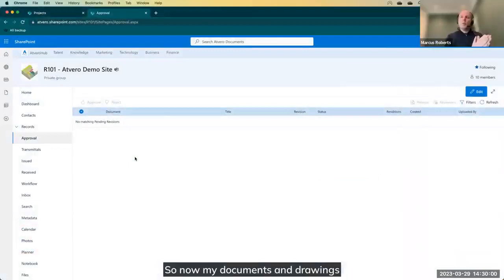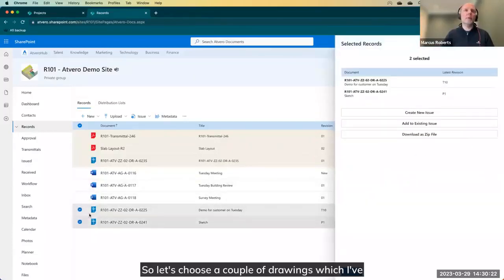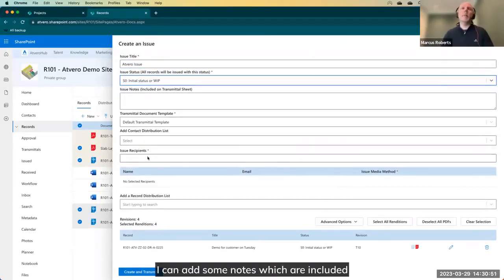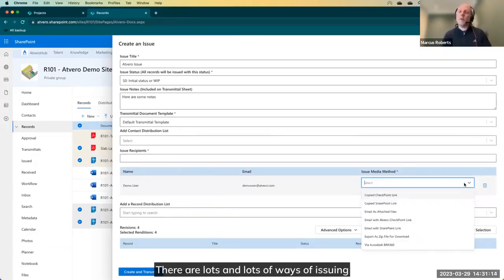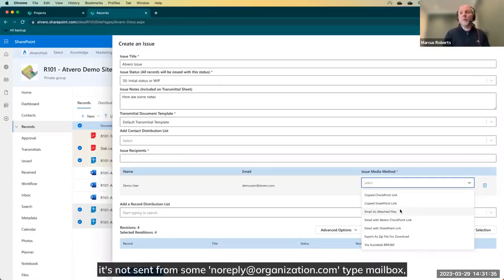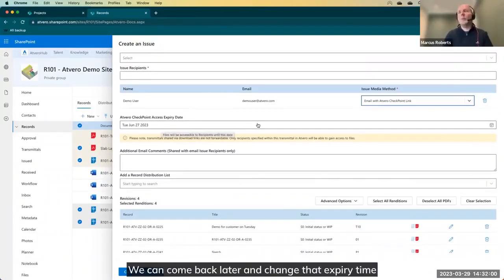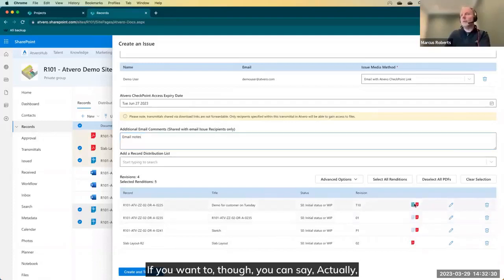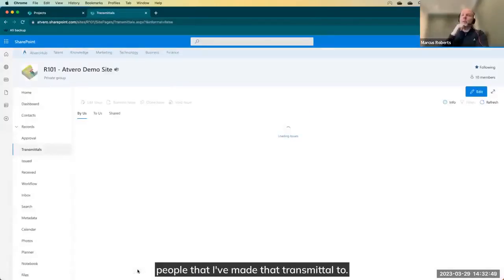How to create a guaranteed audit trail of issues and transmittals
With Atvero, you'll have a guaranteed audit trail of the issues and transmittals you send out. Learn more from Marcus Roberts, Head of Atvero.